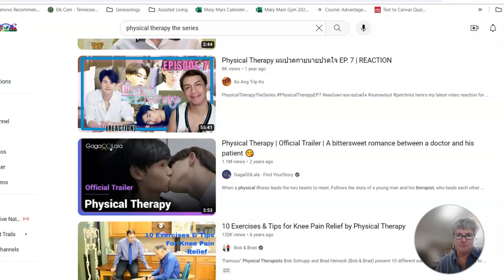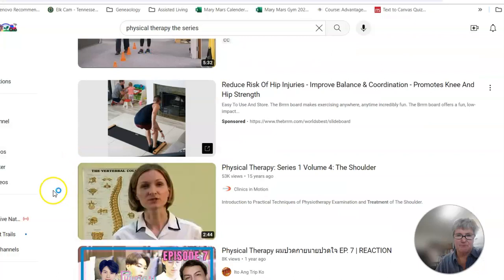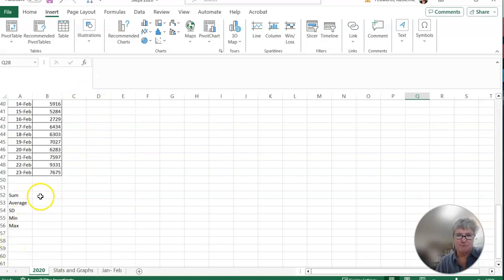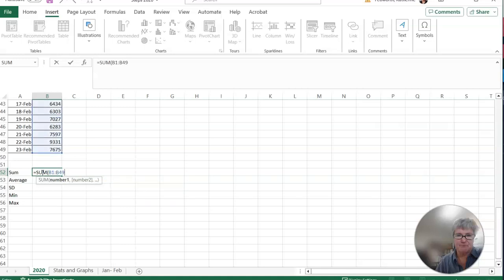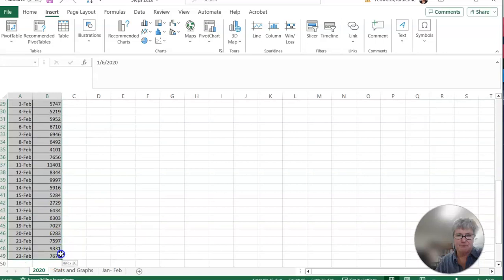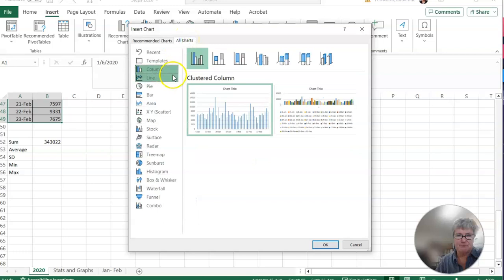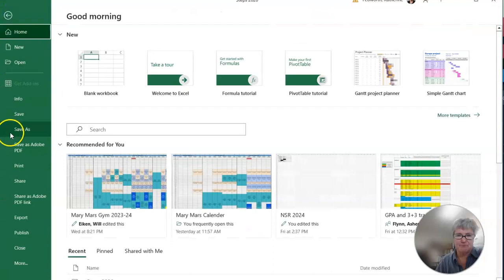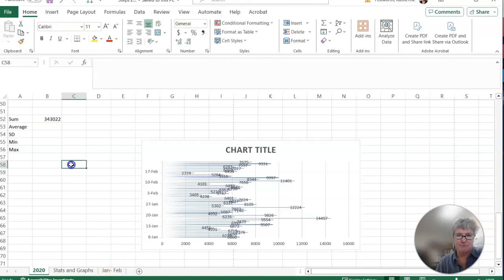Youtube and Excel trying again